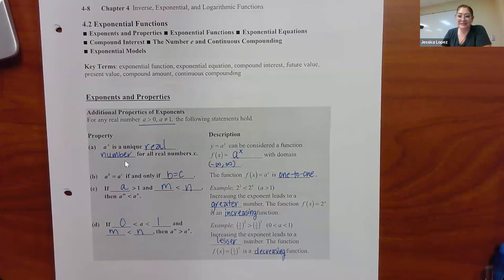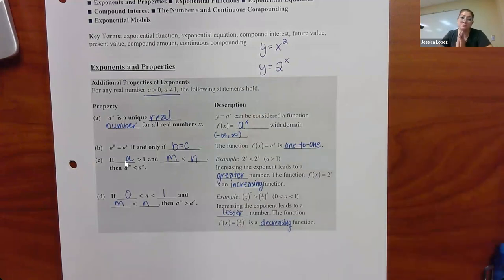1314 Class Recording (4.1 & 4.2 Part 1) 11.03.22